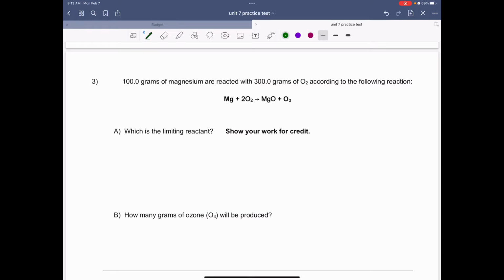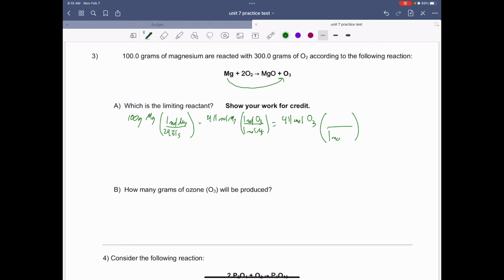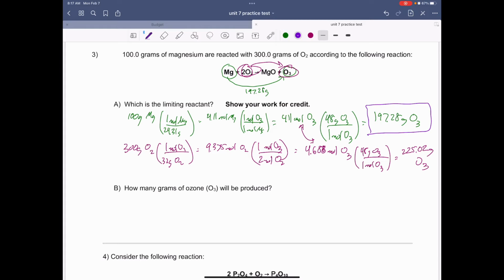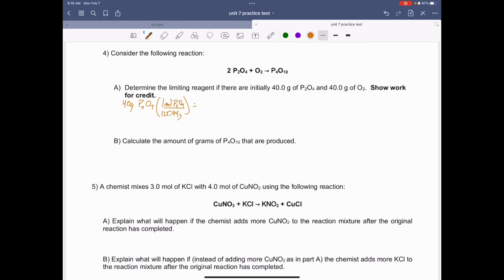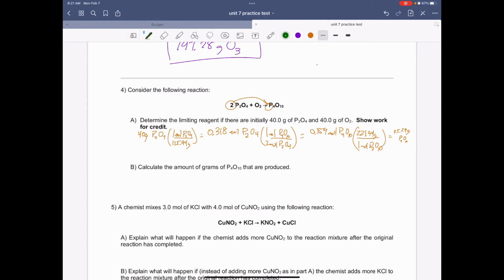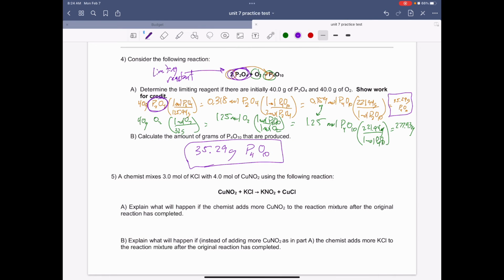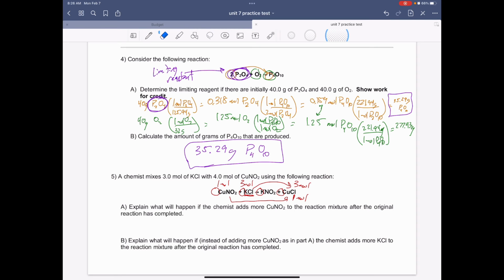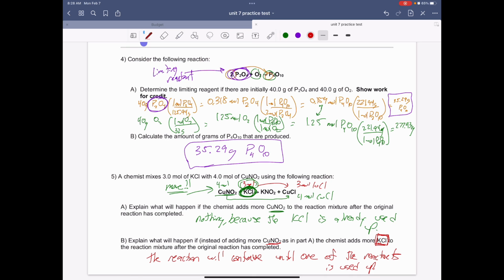Solutions for 3-5 on Unit 7 practice test